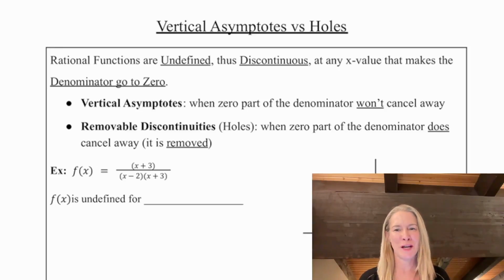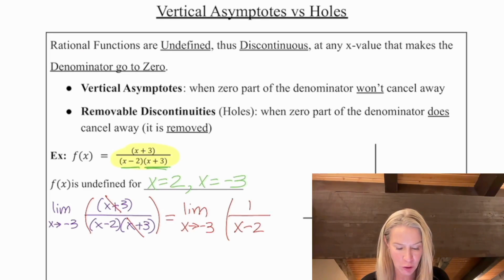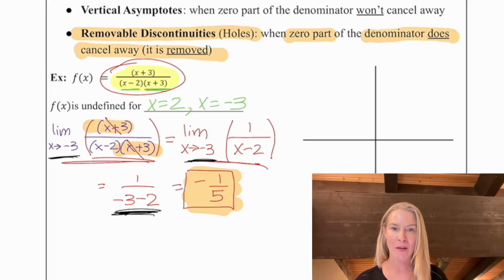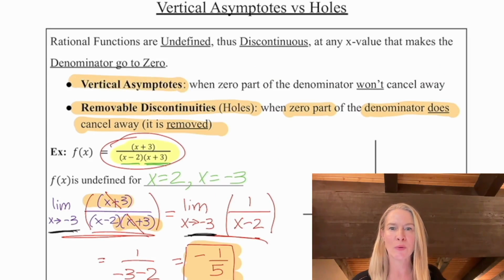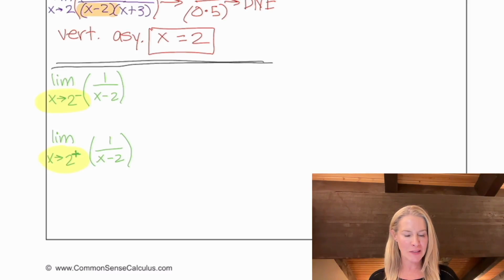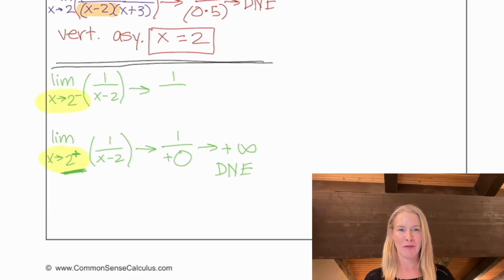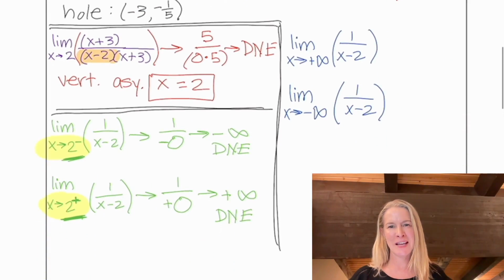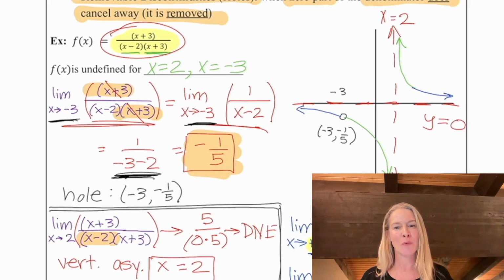Vertical Asymptotes vs Holes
How do you know if a rational function has an asymptote or a hole?  We’ll look at the limits necessary to figure this out.